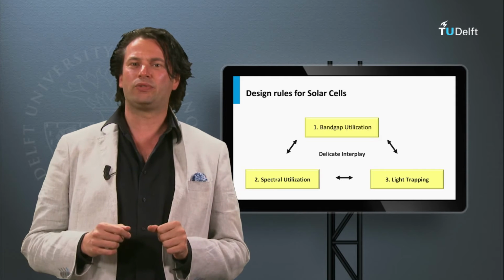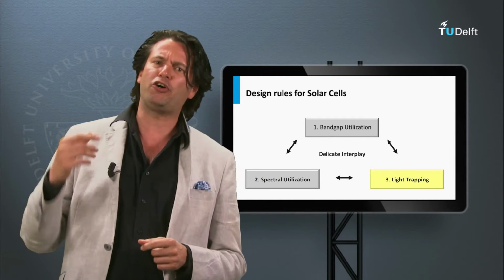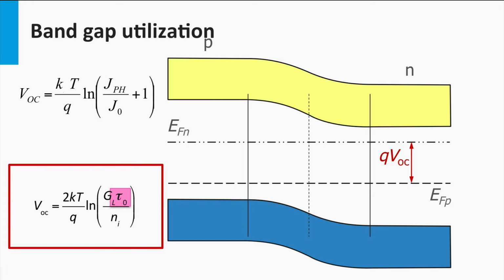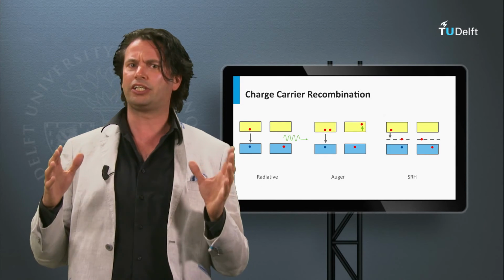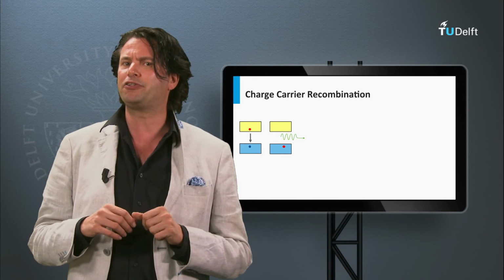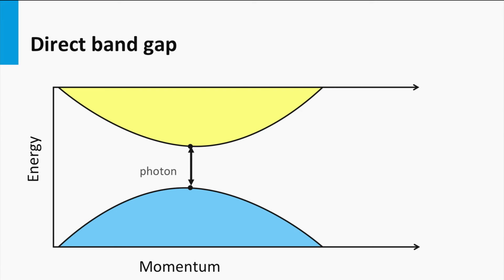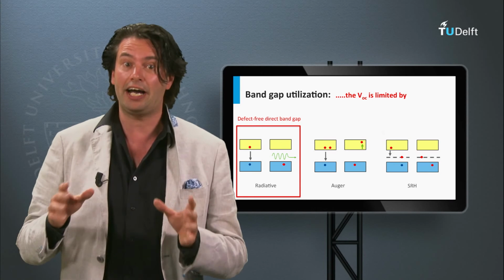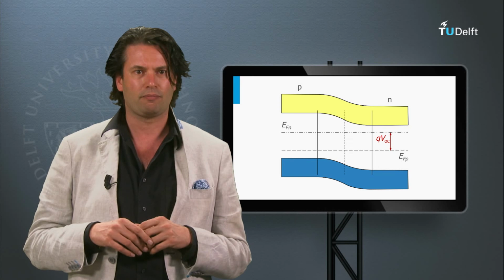3.4 Utilization of band gap energy